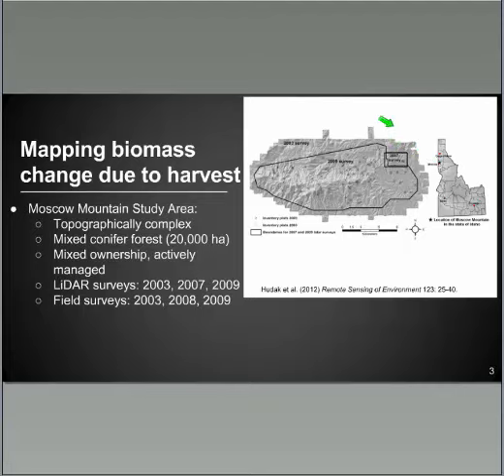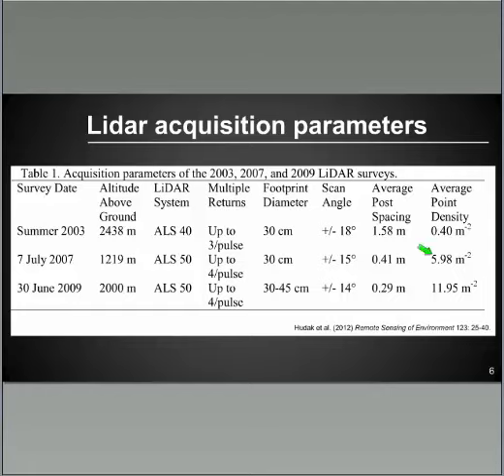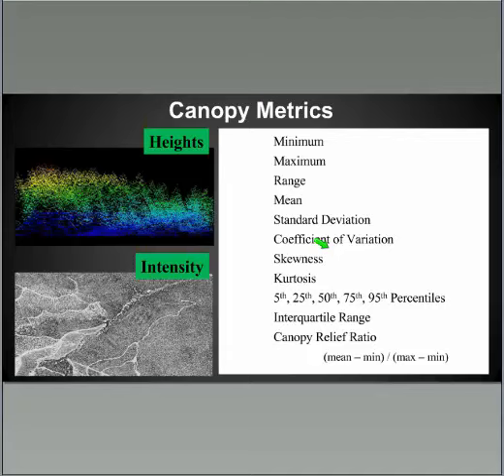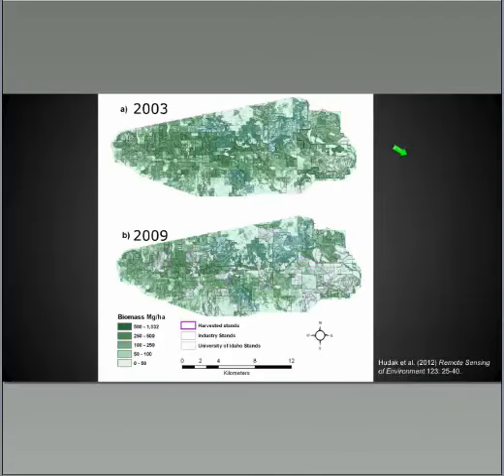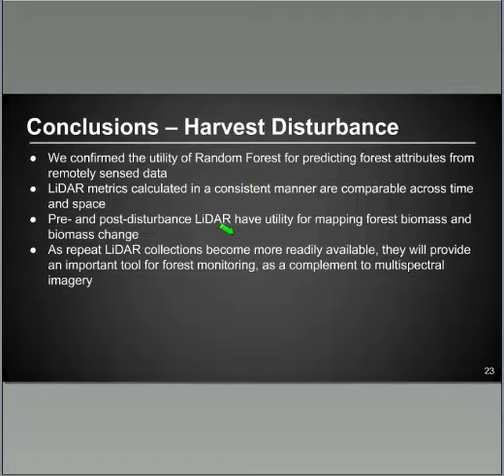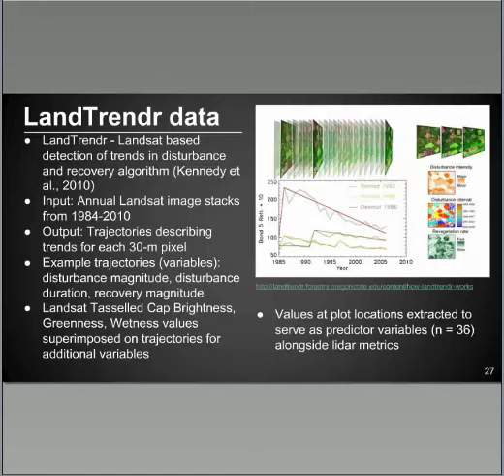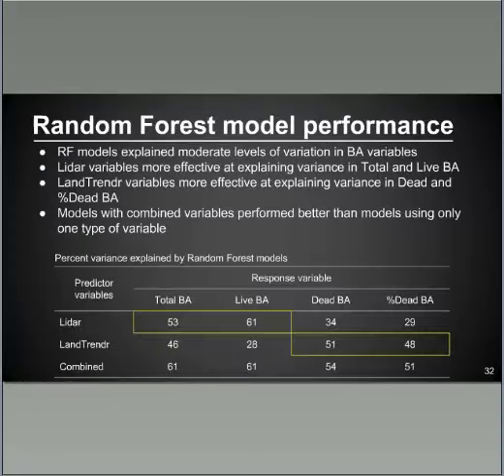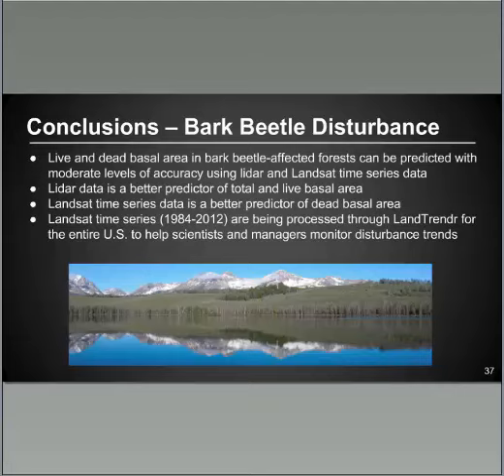Mapping Disturbance Effects on Coniferous Forest Canopies Using Field Plot and Lidar Data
This Learn at Lunch webinar will feature information on using remote sensing, particularly lidar, to create predictive models and maps of forest biomass following anthropogenic activities (i.e. timber harvest), and naturally occurring disturbances (i.e. bark beetle infestation). Research Forester, Dr. Andrew Hudak will offer the perspective relating to harvest activities useful to forest managers, while Geographer, Benjamin Bright will focus on mapping bark beetle disturbance effects.